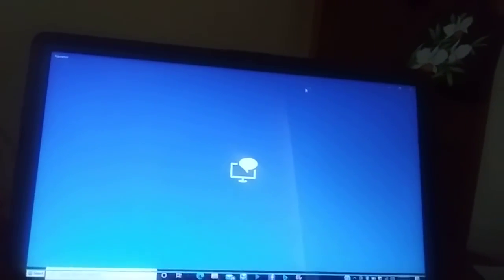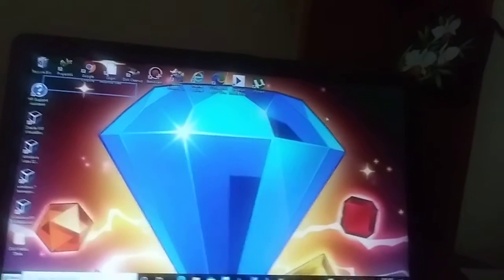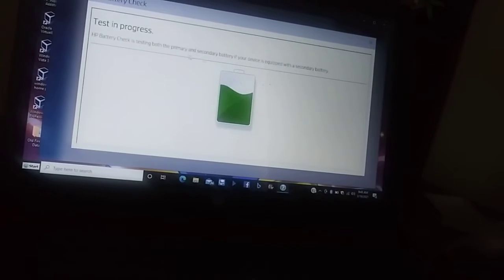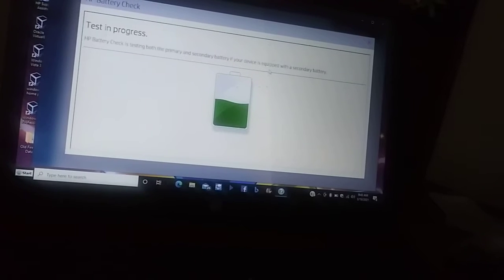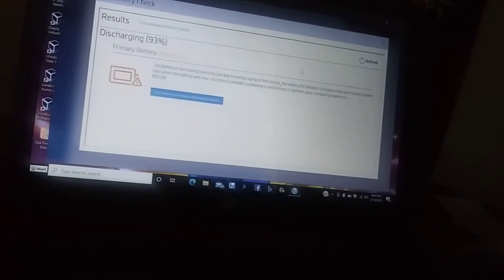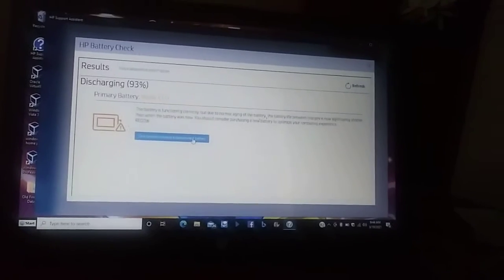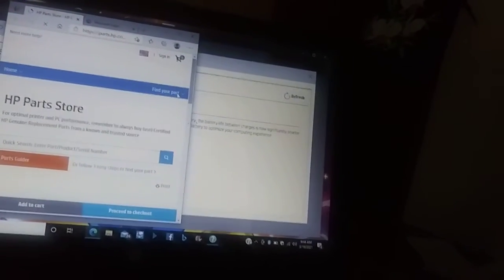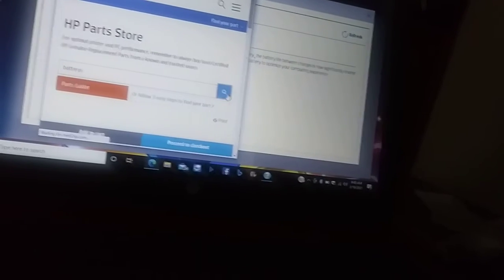a video tutorial on how to replace your battery on your HP computer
computer replacement and repair